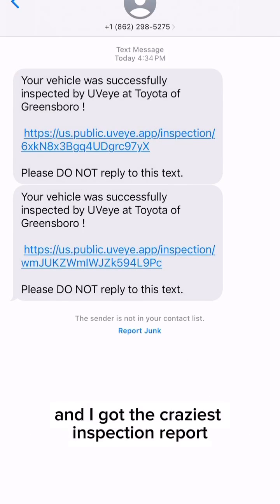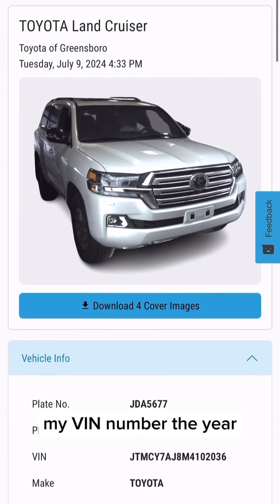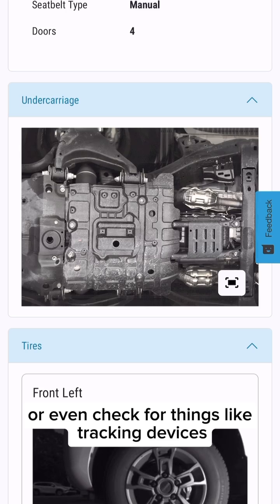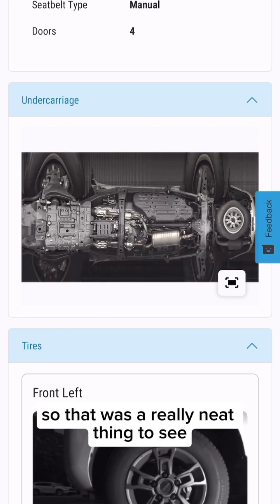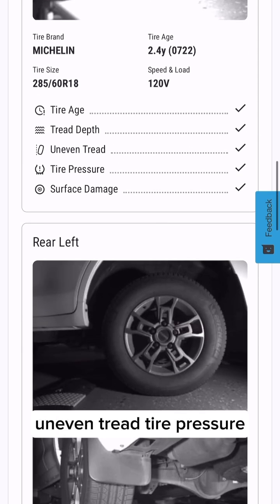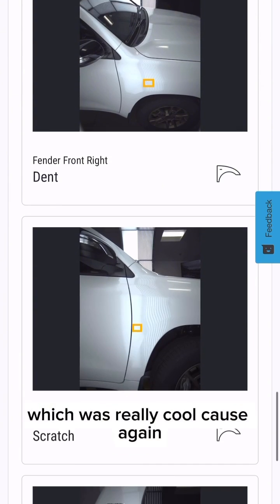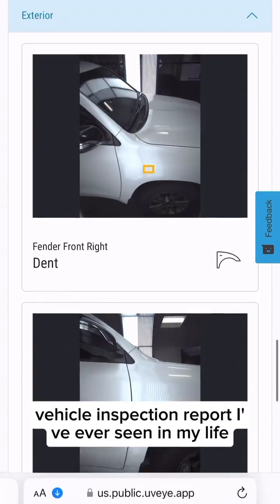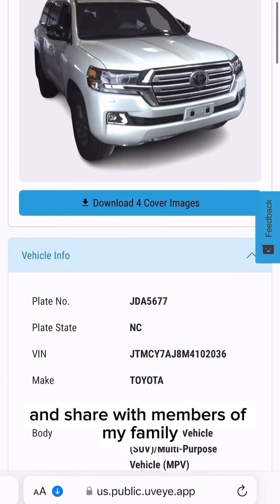UVeye Technology Customer View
Experience unparalleled confidence in your vehicle inspections with UVeye at Toyota of Greensboro! Our cutting-edge complimentary technology ensures a thorough check-up every time you visit. Here’s what you can expect:

1️⃣ Our underbody scanner spots abnormalities like fluid leaks, rust, and damage, keeping you informed of any issues.
2️⃣ The tire scanner analyzes tread depth, detects uneven wear, and identifies any damage or foreign objects.
3️⃣ The 360º modular scanner reveals dents, dings, scratches, paint defects, and broken glass with precision.

Your peace of mind is our priority. Trust in our advanced technology for a smoother, safer drive!